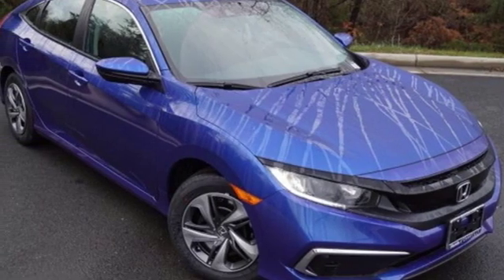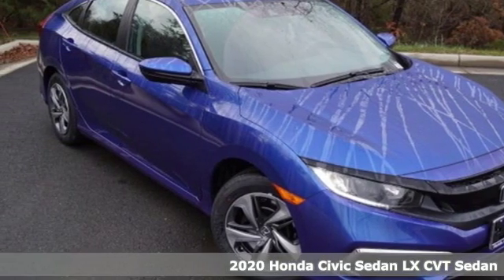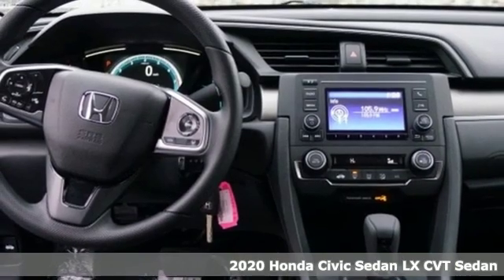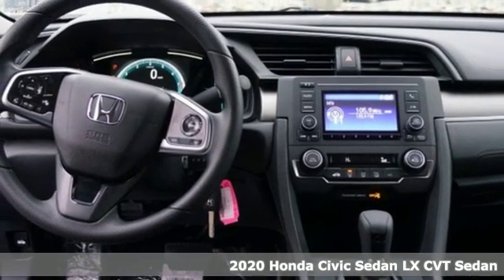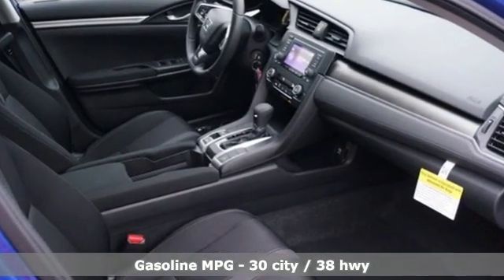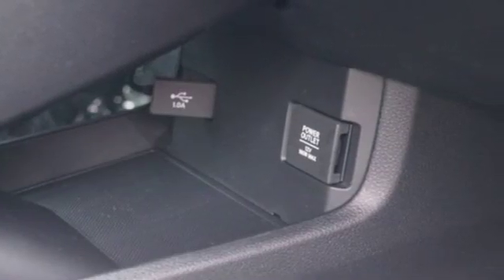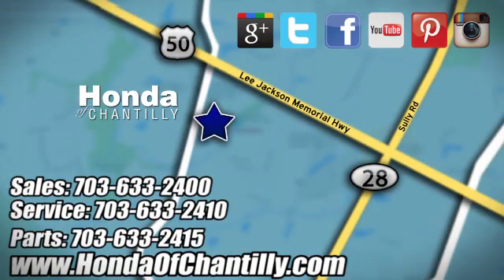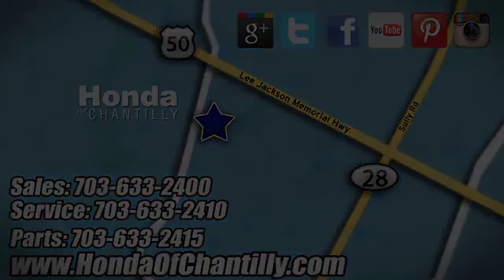New 2020 Honda Civic Washington DC MD Chantilly, DC HCLH516910 - SOLD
Year: 2020
Make: Honda
Model: Civic
Trim: LX
Engine: 2.0L I4 DOHC 16V i-VTEC
Transmission: CVT
Color: Blue
Interior: Black
Stock #: HCLH516910
VIN: 2HGFC2F66LH516910
Aegean Blue Metallic 2020 Honda Civic LX FWD CVT 2.0L I4 DOHC 16V i-VTECbrbrRecent Arrival! 30/38 City/Highway MPGbrbrbrAll prices exclude taxes, title, license, and dealer processing fee of $799.00. Published price subject to change without notice to correct errors or omissions or in the event of inventory fluctuations. All features not on all vehicles. Vehicles shown are for illustration purposes only. MPG is based on 2017 EPA mileage ratings. Use for comparison purposes only. Your actual mileage will vary, depending on how you drive and maintain your vehicle, driving conditions, battery pack age/condition (hybrid only), and other factors.

Address:
4175 Stonecroft Boulevard